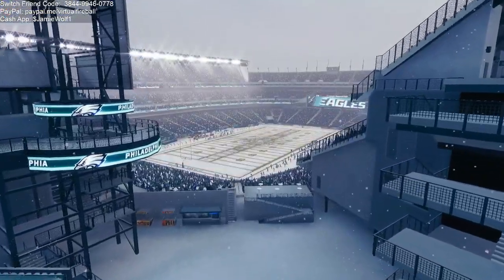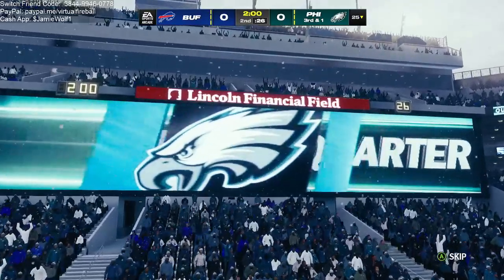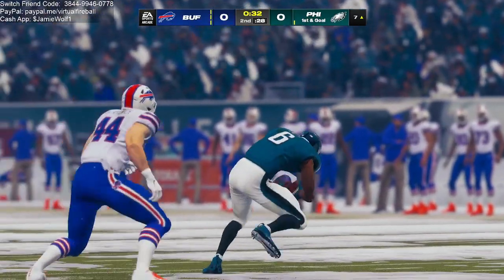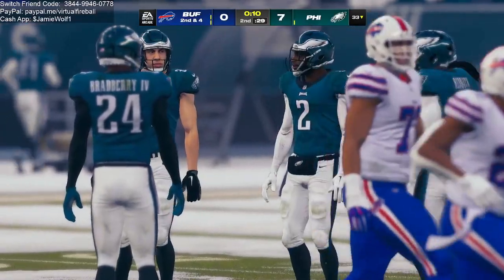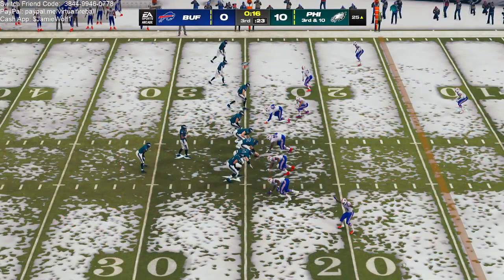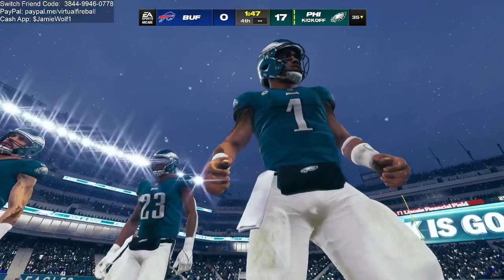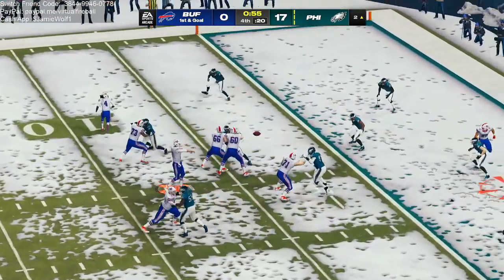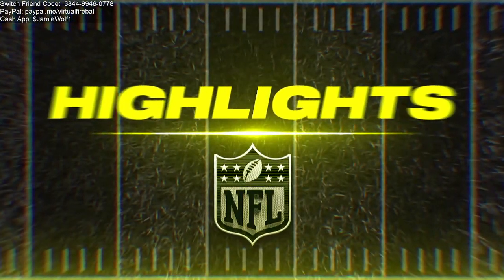Bills Vs. Eagles | Madden NFL 24